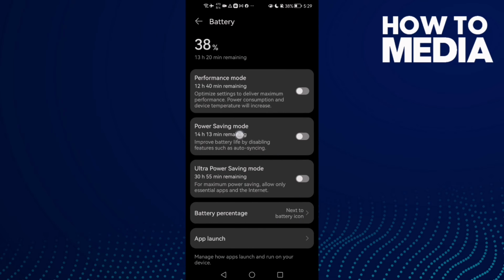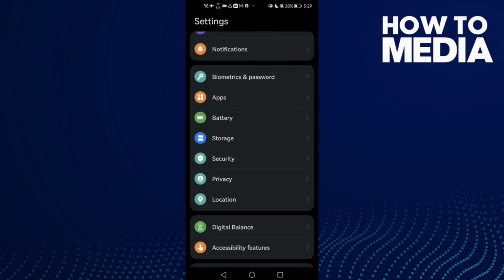How to Fix and Solve Instagram Explore Page on Android & IOS Phone - Mobile App Problem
in this video we discuss :